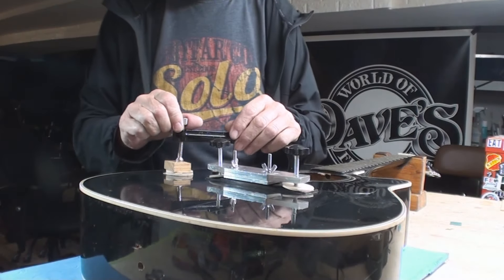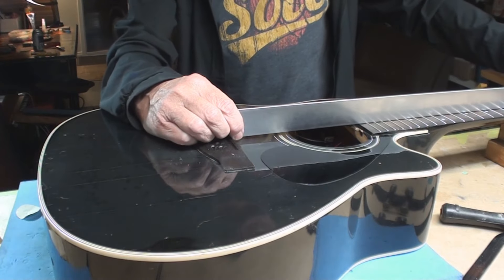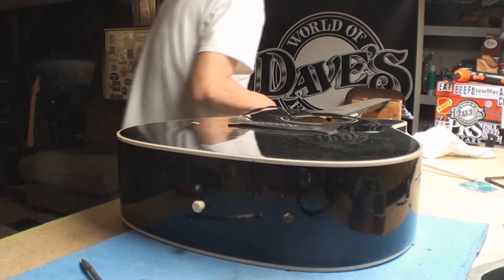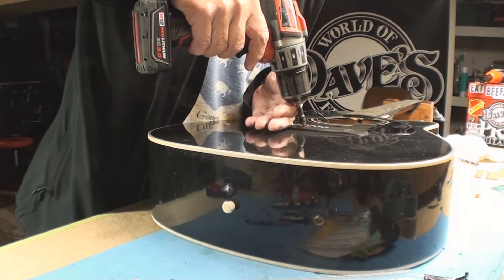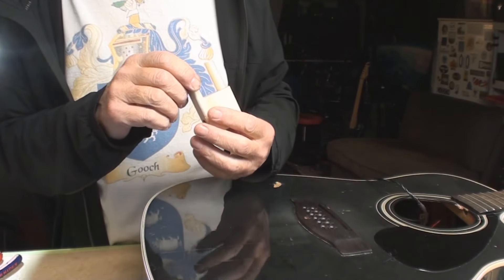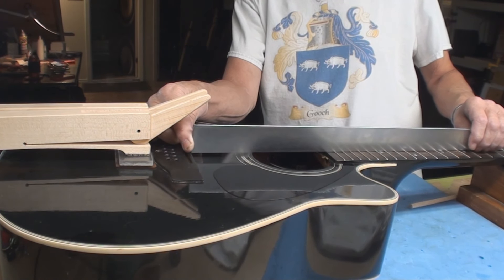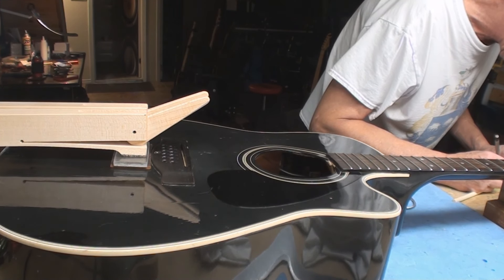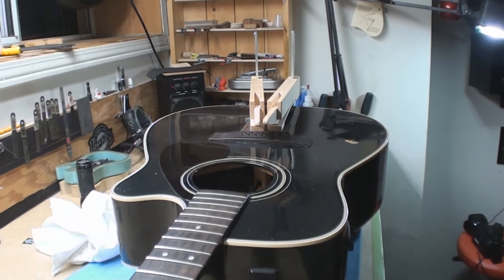Gus's Old 12 String Episode 3 The Doctor